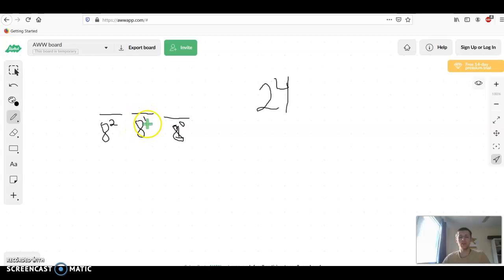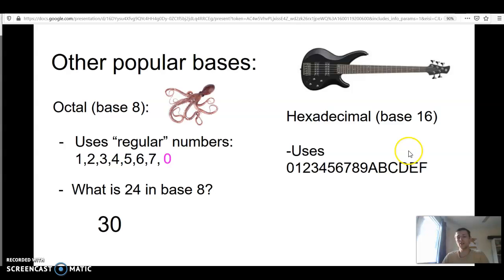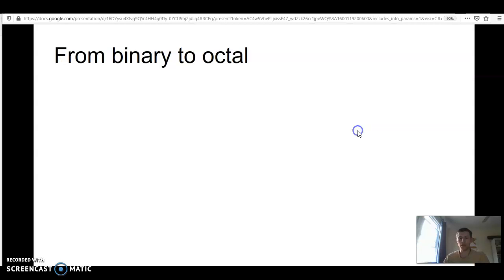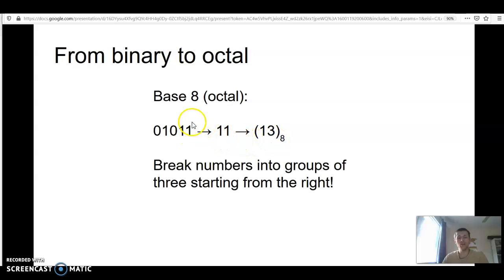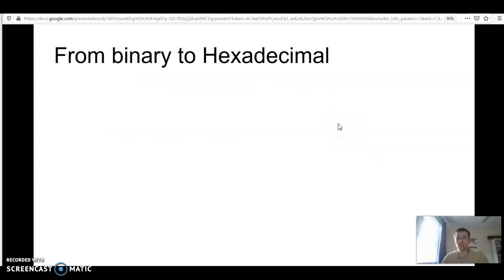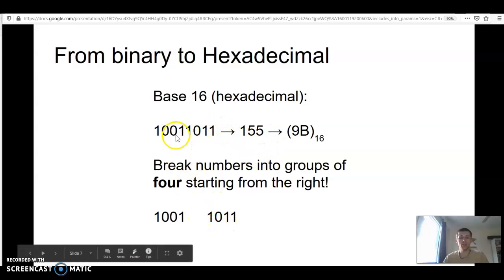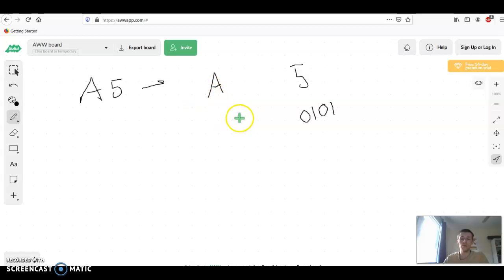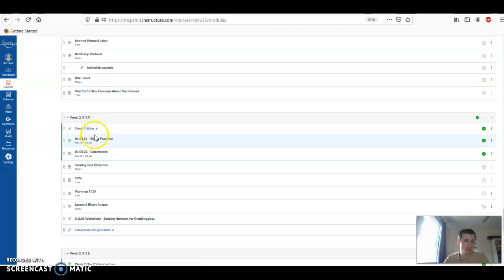CSP Week 3 Day 1